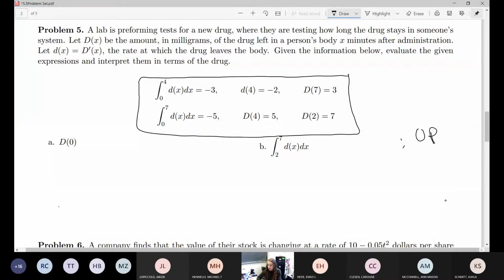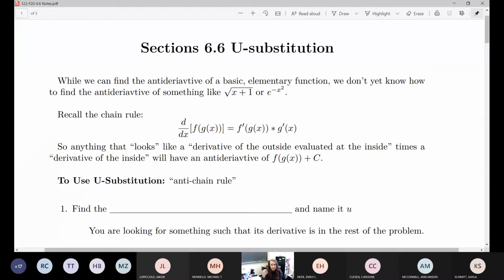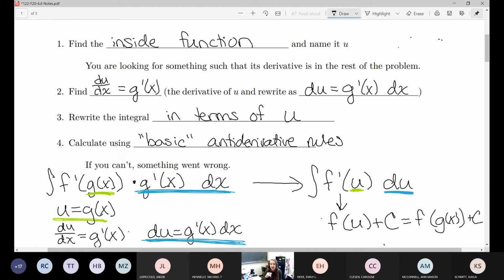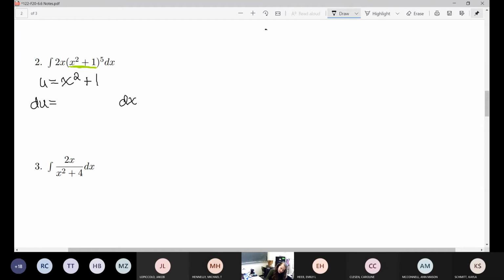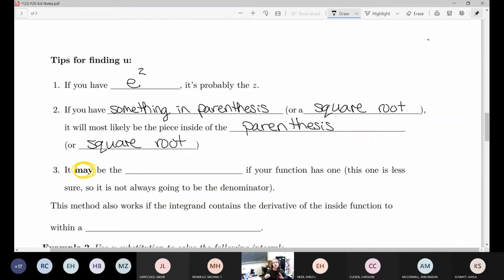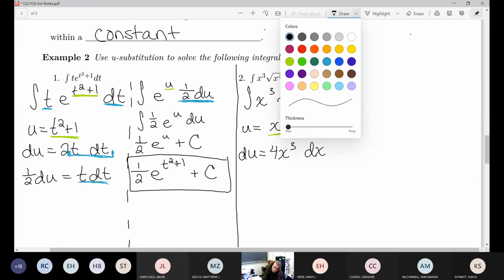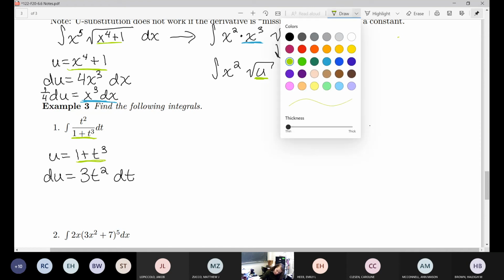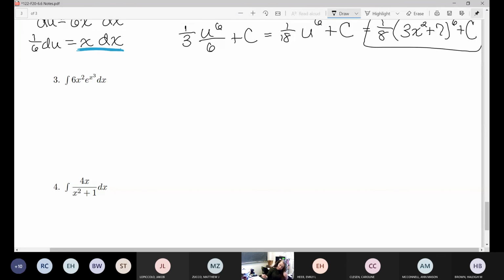122 001 11 23 2020 Lecture